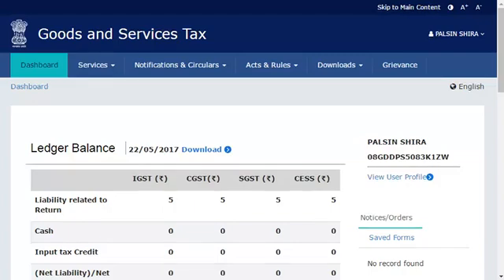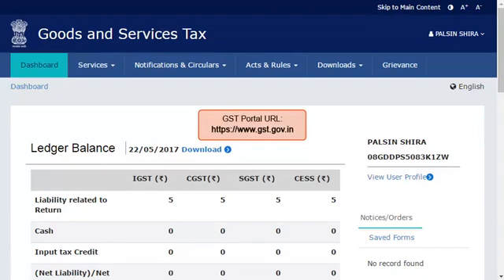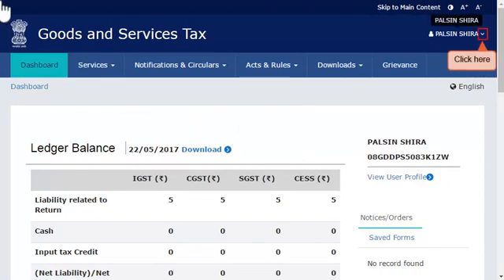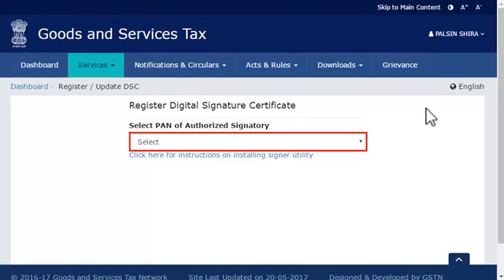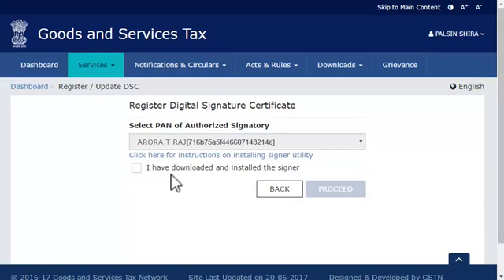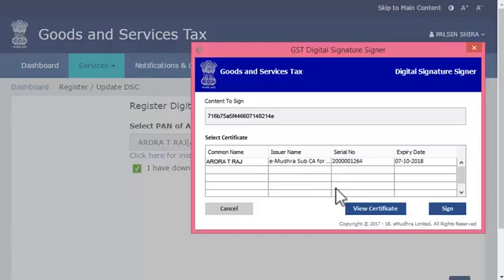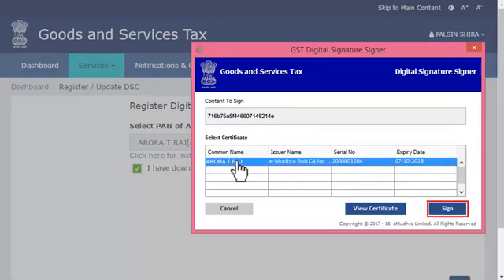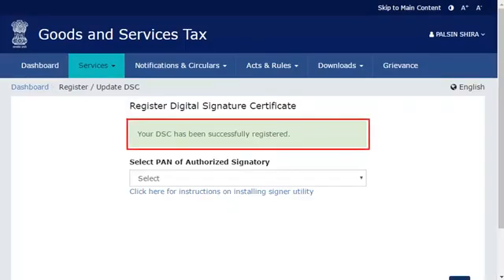Expert Tips for Smooth DSC Registration Process on GST Portal | Everything you need to Know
🔐 Digital Signature Registration on GST Portal - Step-by-Step Guide 🔐
In this comprehensive tutorial, we walk you through the process of registering your digital signature on the GST portal. A digital signature is a crucial element for secure and authenticated transactions on the GST platform.

📋 Video Overview:
Introduction to Digital Signatures: Understand the importance of digital signatures in the GST registration process and why it's a key component of secure online transactions.

Prerequisites: We'll discuss the necessary documents and information you need before initiating the digital signature registration process.

Step-by-Step Guide: Follow along as we provide a detailed, step-by-step demonstration of the entire digital signature registration process on the GST portal.

Troubleshooting Tips: Encounter common issues? We've got you covered with troubleshooting tips to ensure a smooth registration experience.

Benefits of Digital Signatures: Learn about the advantages of using digital signatures in your GST transactions and how it enhances the security and integrity of your data.

🛠️ Tools Mentioned:
GST Portal: Access the official GST portal to begin your digital signature registration.

📌 Important Note: Ensure you have a stable internet connection and the required documents before starting the registration process.

🔗 Helpful Resources:
GST Portal User Guide: Additional resources and guides provided by the GST portal for users.
FAQs on Digital Signatures: Answers to frequently asked questions regarding digital signatures on the GST portal.